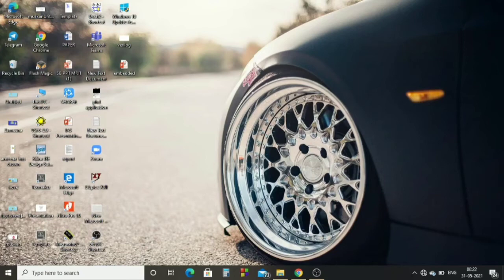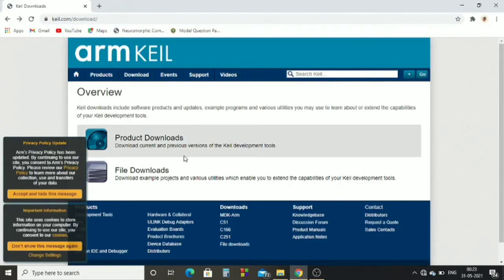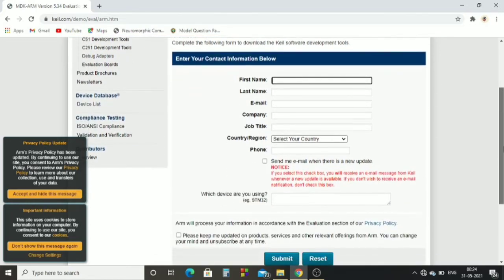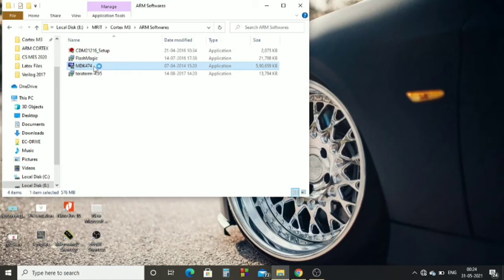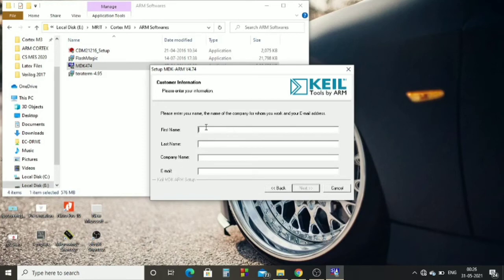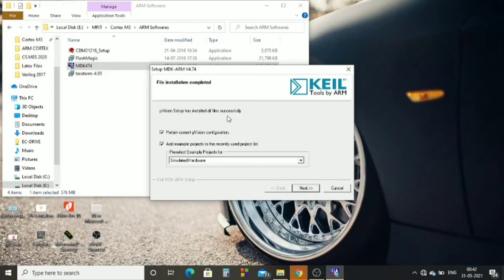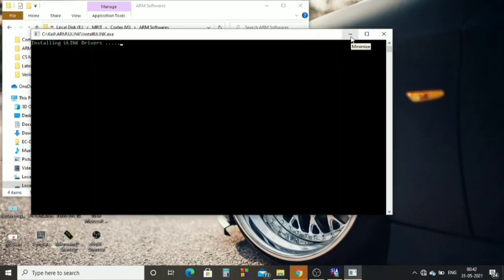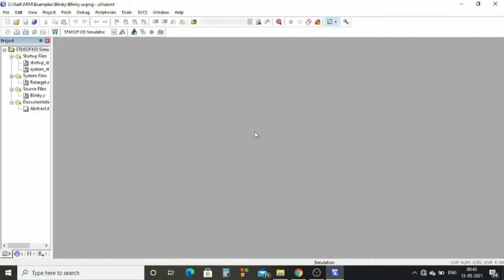Installing KEIL IDE | Microcontroller & Embedded Systems Lab | CSE | 4th sem | 18CSL48 | VTU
Steps to install KEIL IDE. KEIL is used to write the programs for ARM based Microcontrollers.

To download latest version of this software go to the link.